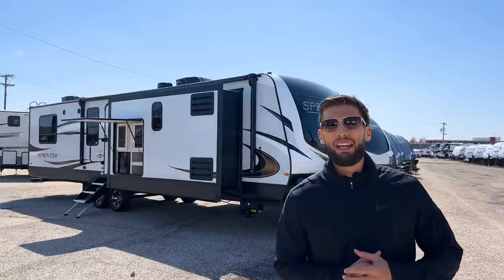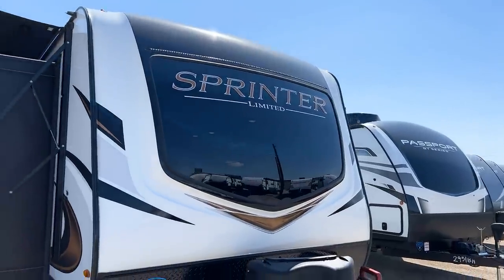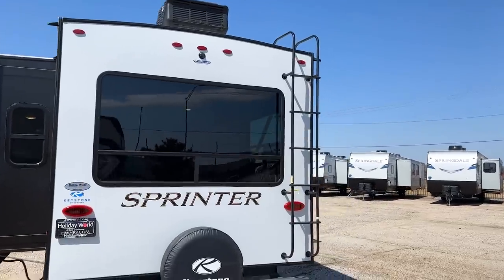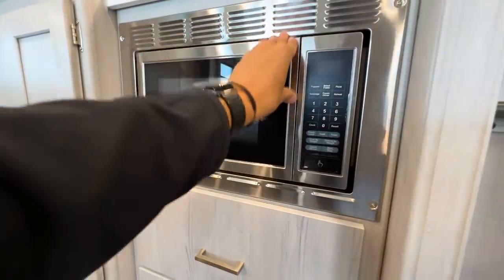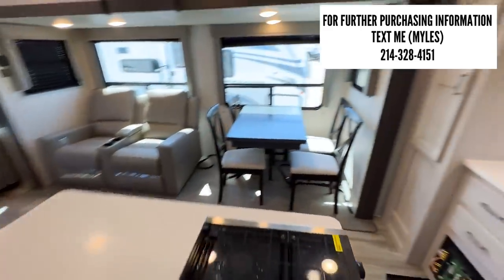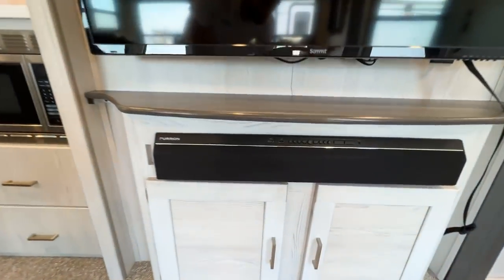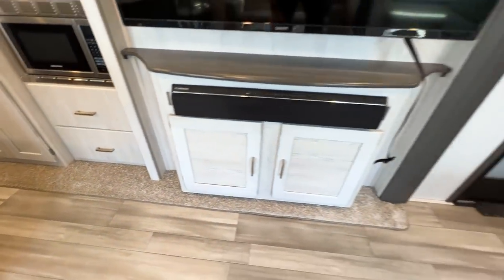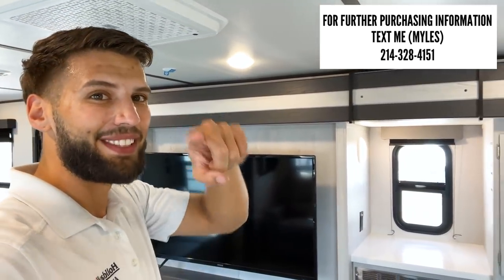HUGE Front Kitchen Travel Trailer RV! Full Time Ready? | 2022 Keystone Sprinter 333FKS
38ft, 9,200lbs, 100in wide body construction, king bed, island kitchen, outdoor entertainment, automotive glass windshield, massive windows, and more!

I am in a SALES POSITION, so I would love to make sure you have an enjoyable RV experience buying your RV and will go the extra mile for you both with purchasing your RV, and your experience throughout owning your RV if you purchase from me!

Interested in learning more about RV construction and/or remodeling an RV the RIGHT way? Check out The Flipping Nomad's RV "Beginner's Bootcamp" and "RV Renovation" courses!